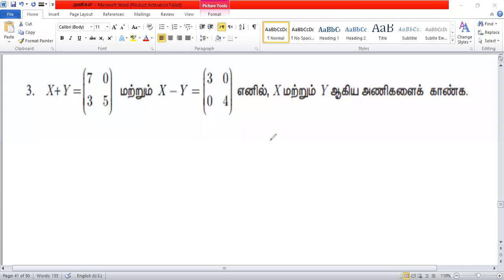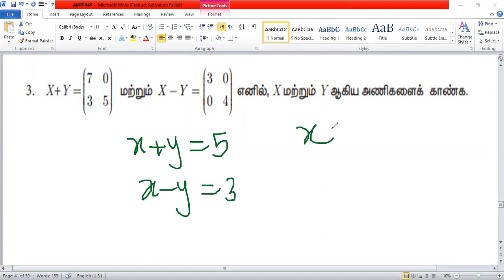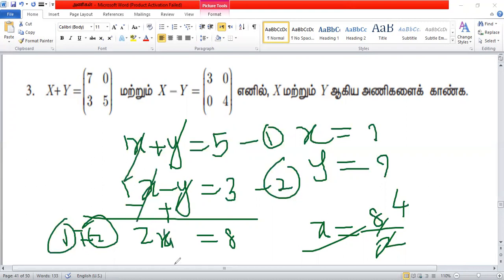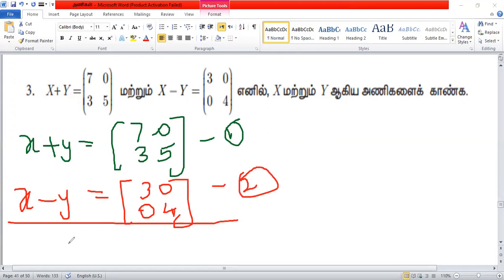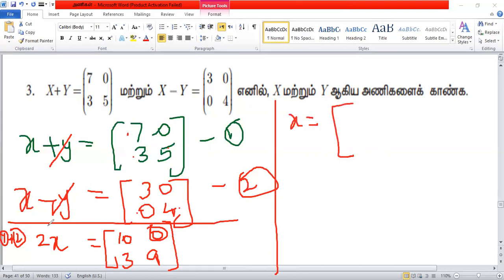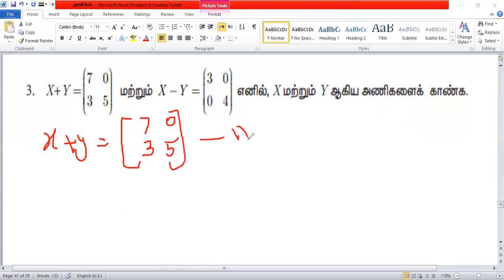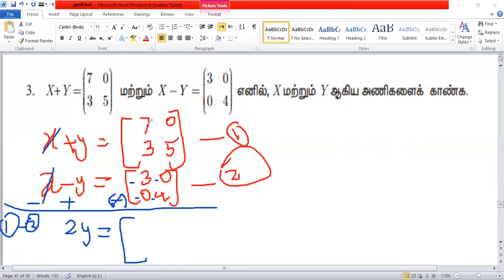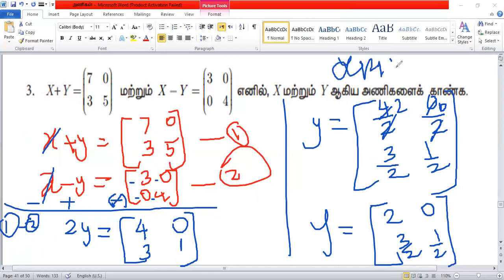அணிகள் - Excercise - 3.18- கணக்கு-3 (10 th std maths - matrix)